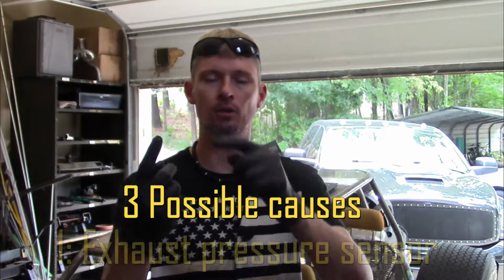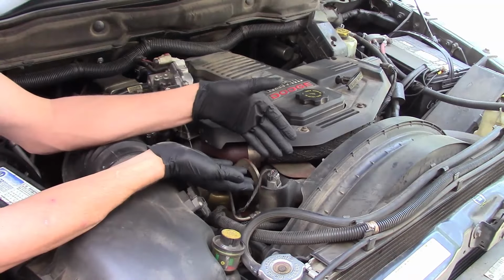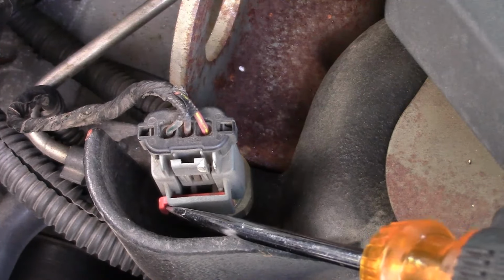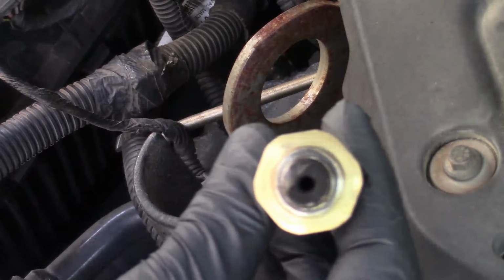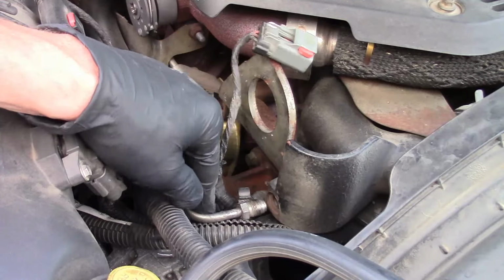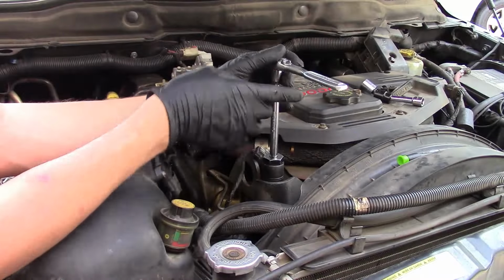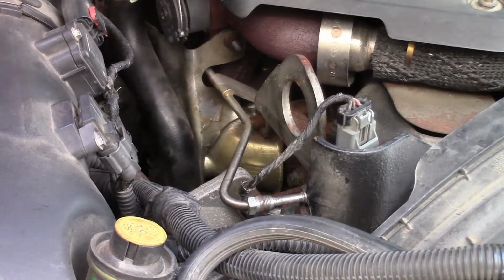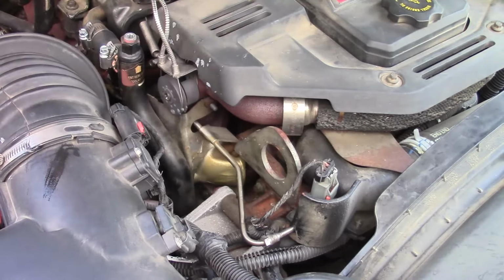Dodge Ram 6.7 Cummins diesel P0471 exhaust pressure sensor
Feel the need to write a letter or send something cool? Everyone loves getting mail!

(241)